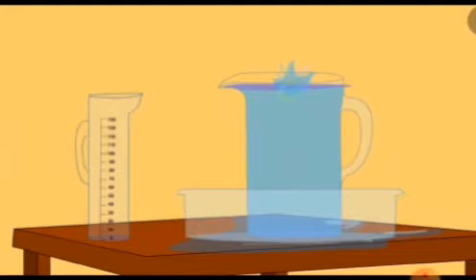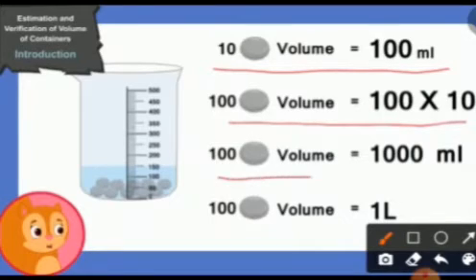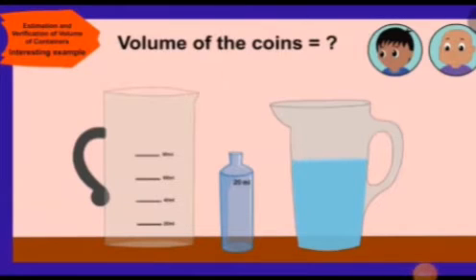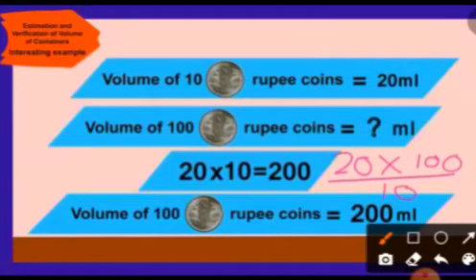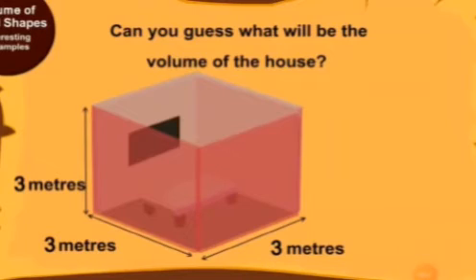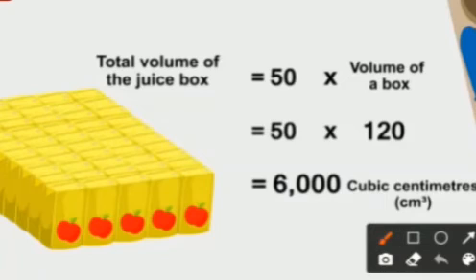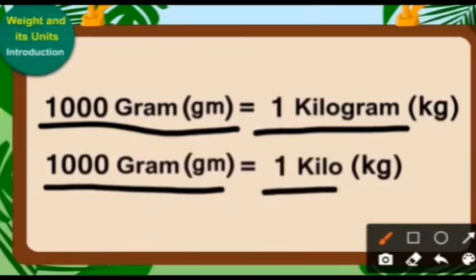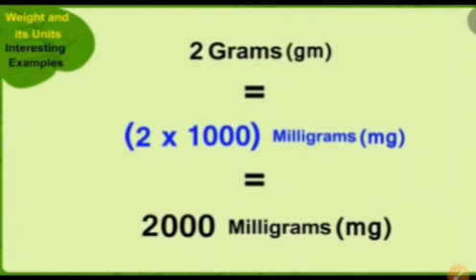STD - 5- EM - MATHS - CH - 14 - HOW BIG HOW HEAVY?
ALSO VIEW OUR MOST LIKED VIDEOS.